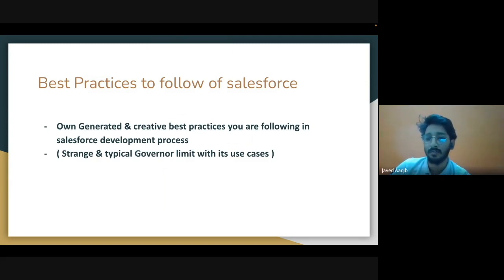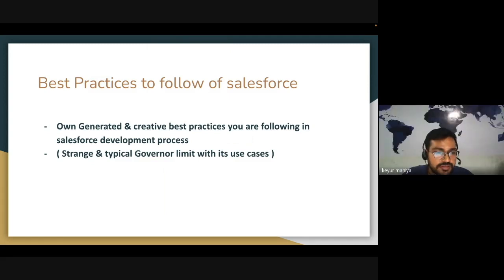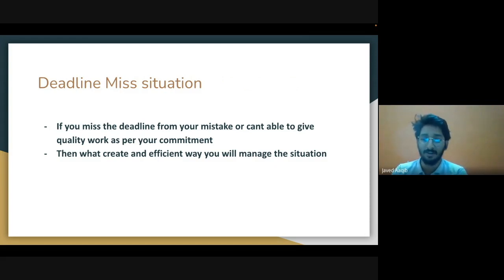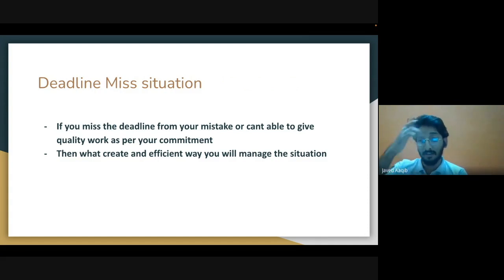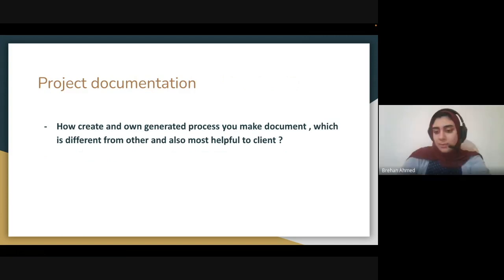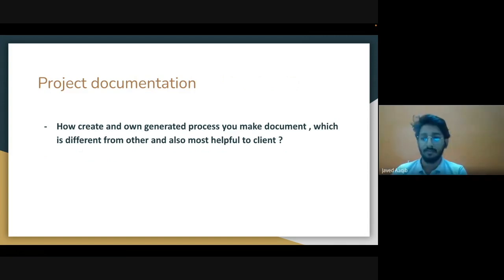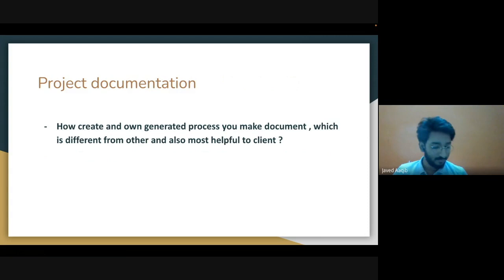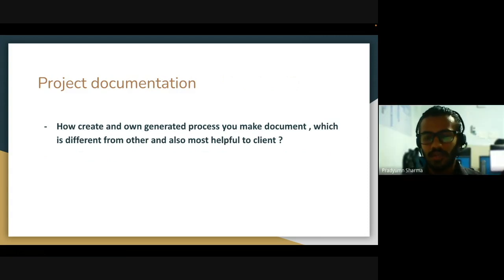Salesforce Meetup - 1 SFDC ( Work Ethic )